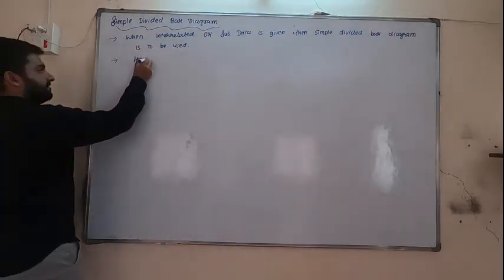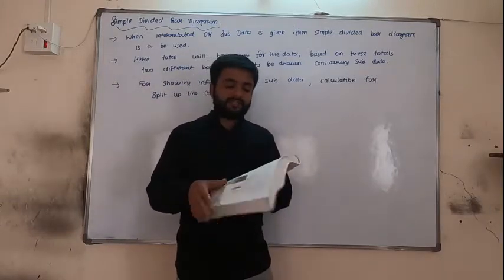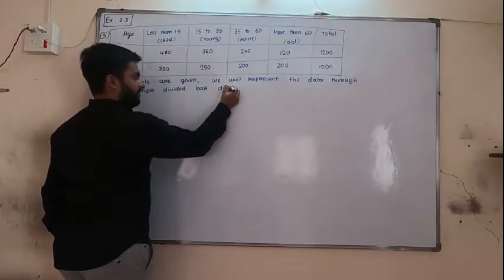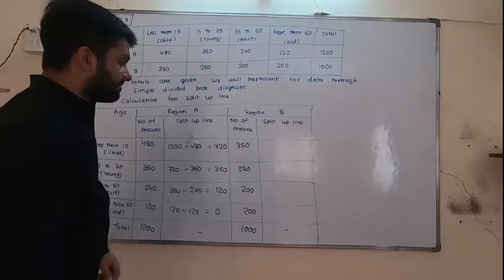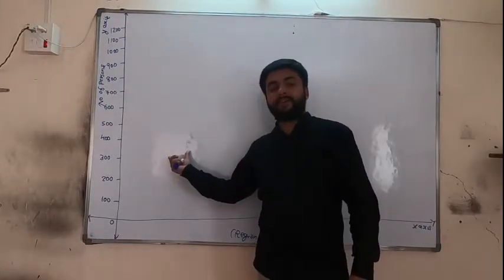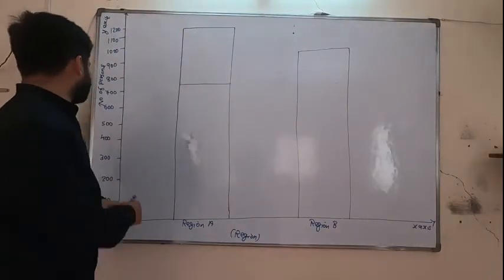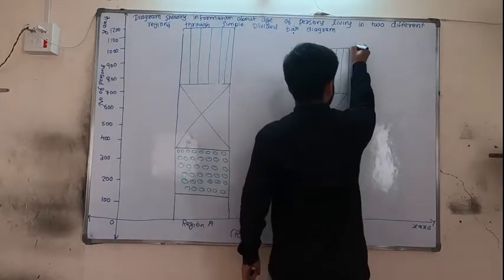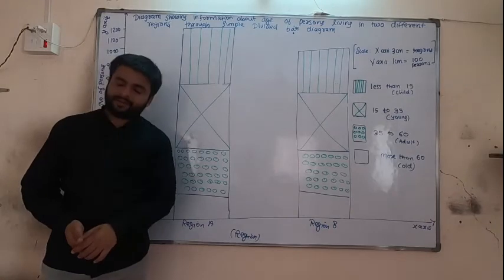11TH EM LECTURE 11023 STATISTICS